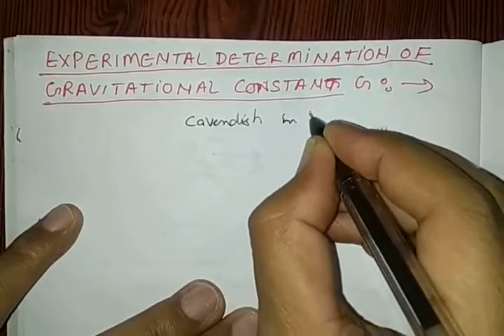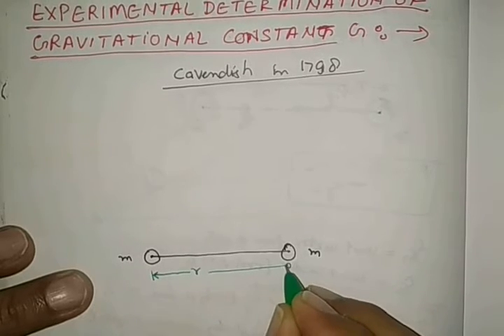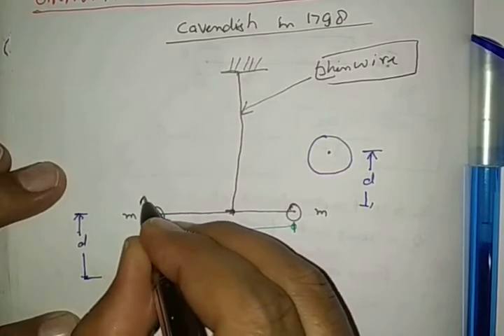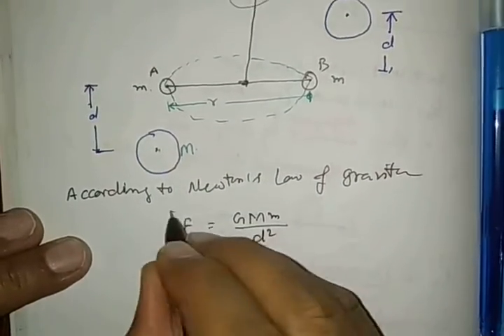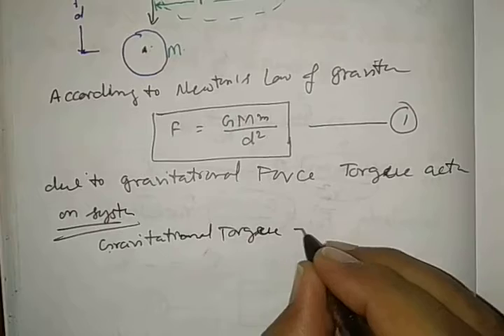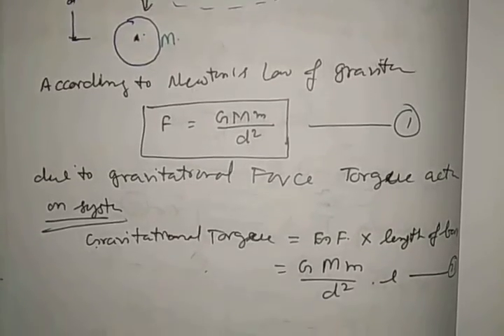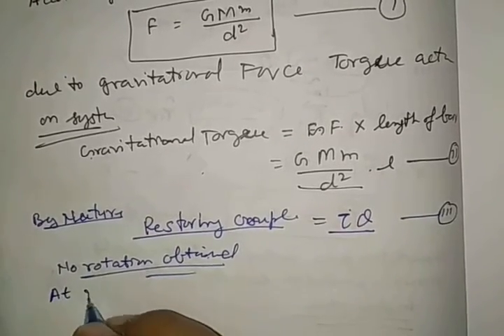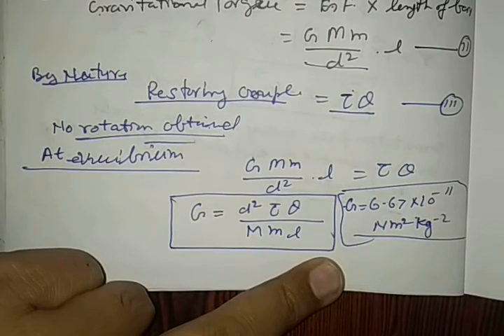EXPERIMENTAL DETERMINATION OF UNIVERSAL GRAVITATION CONSTANT "G "